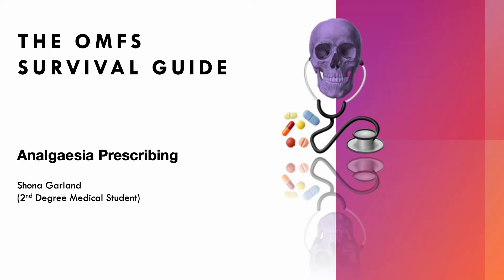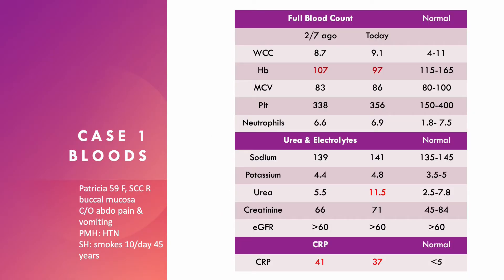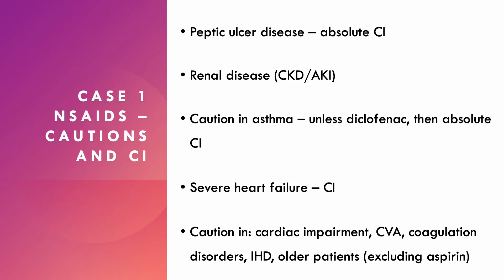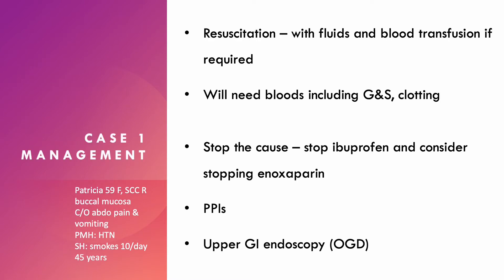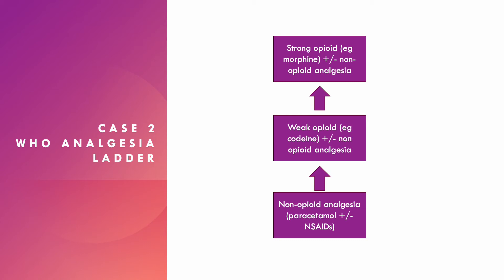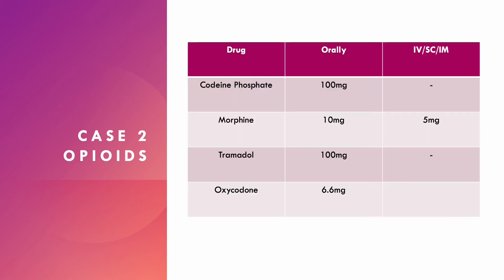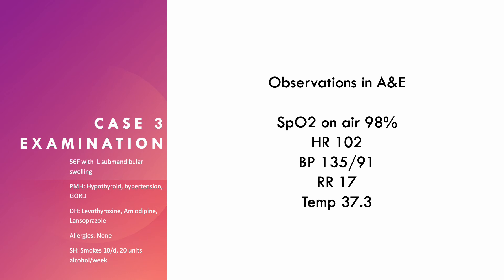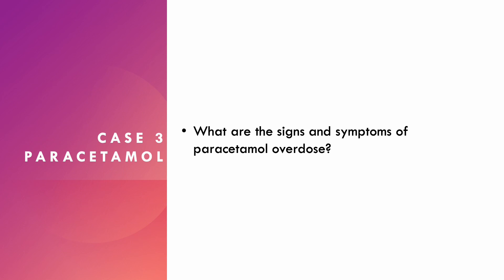Prescribing Analgesia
Welcome to the OMFS Survival Guide! Here we'll be talking about analgaesia prescribing, some contra-indications and things to be aware of.

Like this series? Think we could improve it? Leave us some feedback!